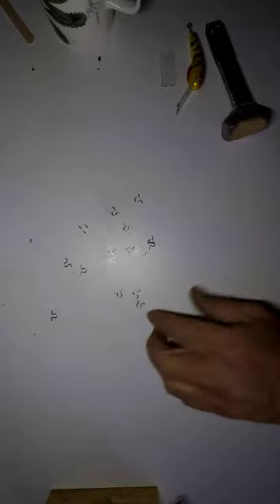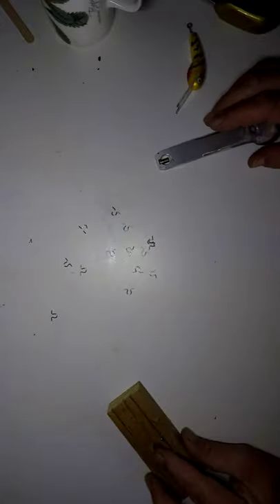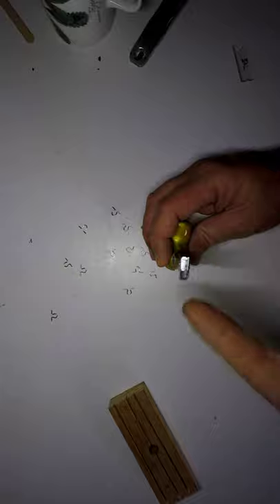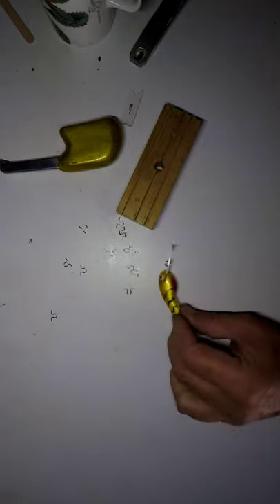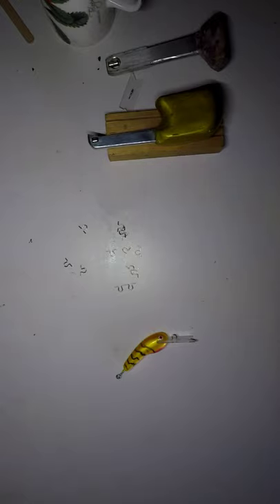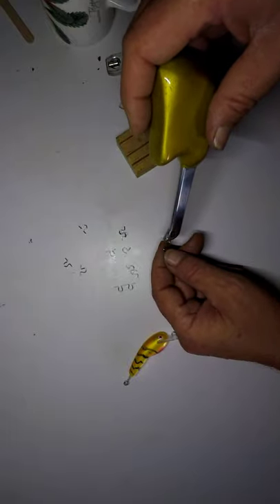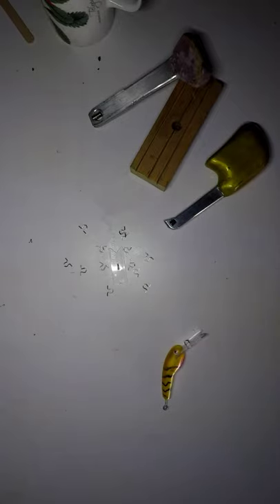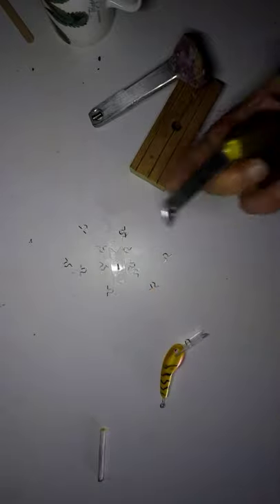Lure Bib Omega Clips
lure making, fishing, lure parts,